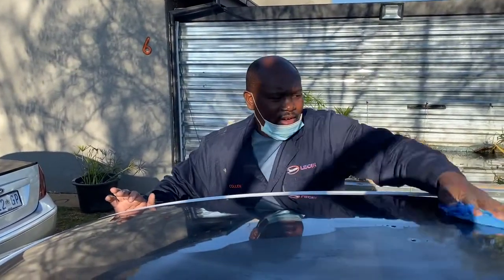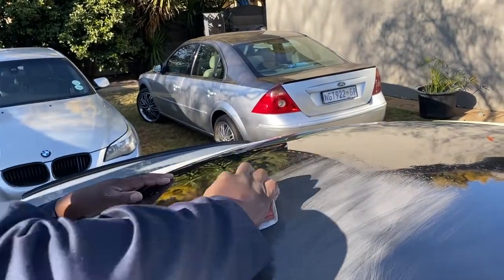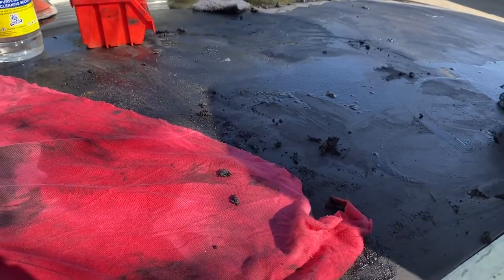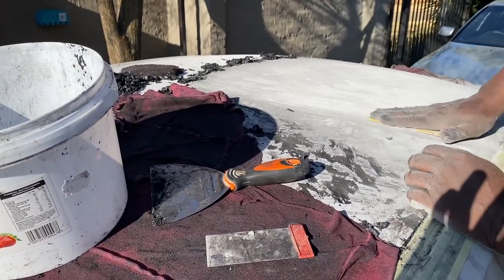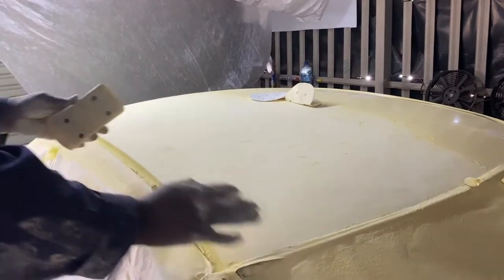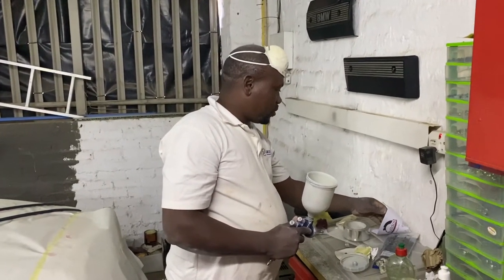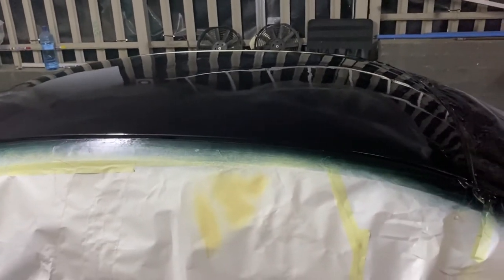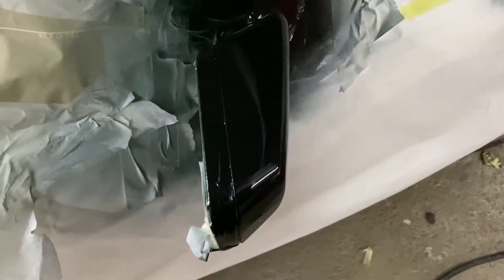E46 ROOF REPAIR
We strip down the paint and fix a bad spray job on the BMW roof

Collen is a good friend of mine that sprays Airplanes and is a master of bodywork and the spray gun